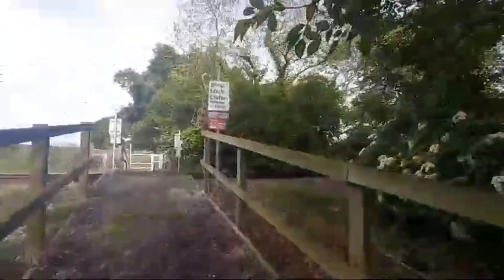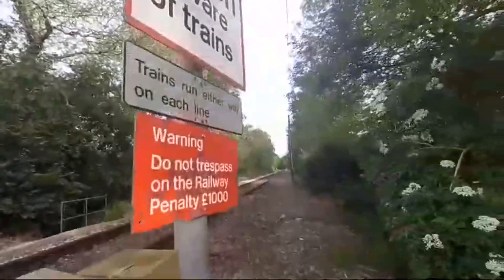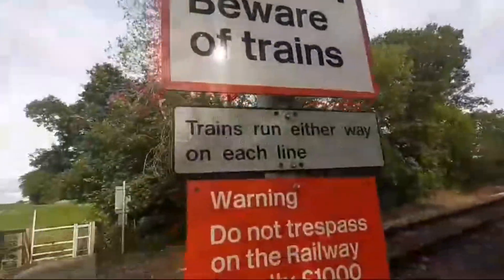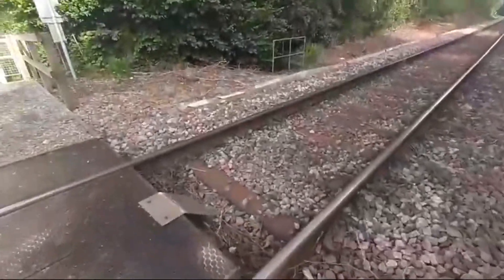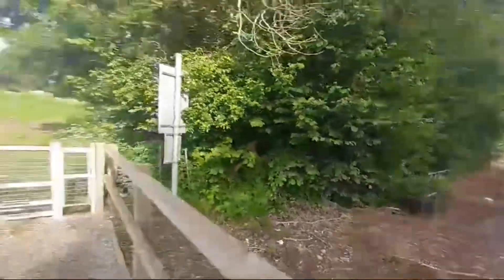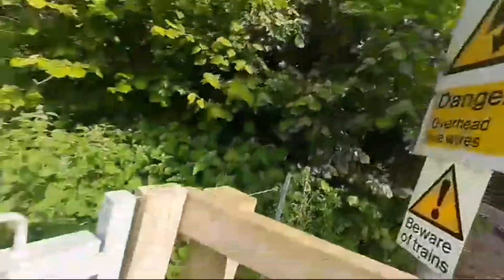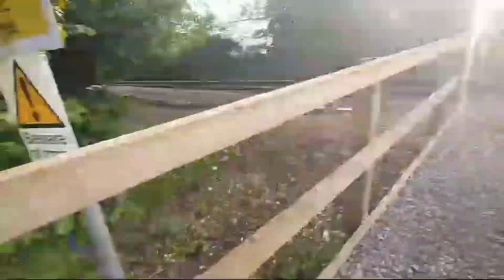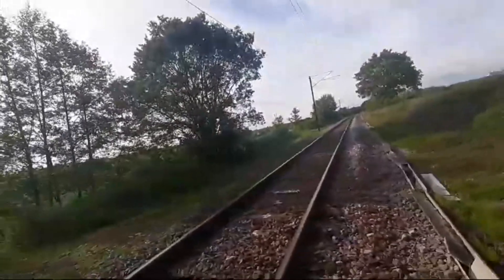*intro* Cousins No.1 Level Crossing Essex